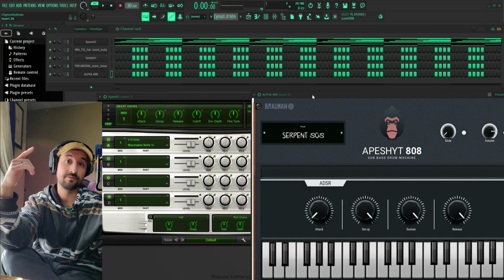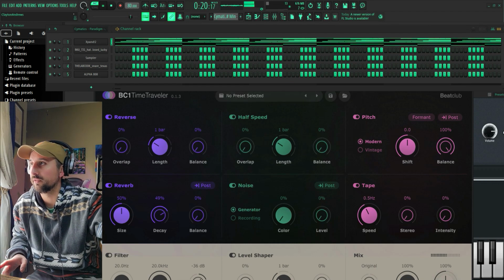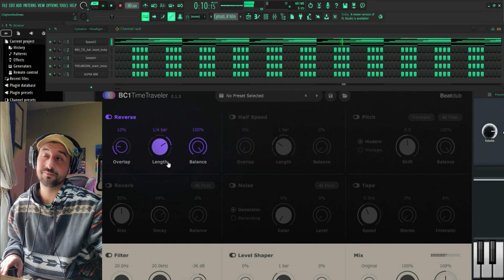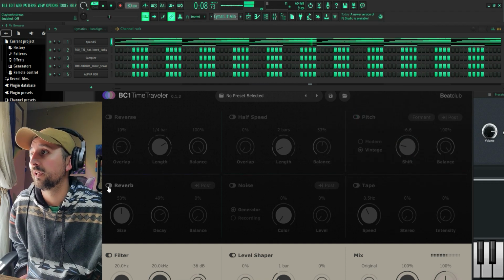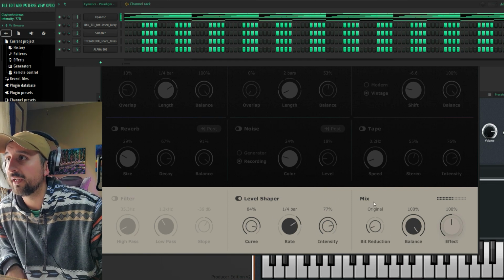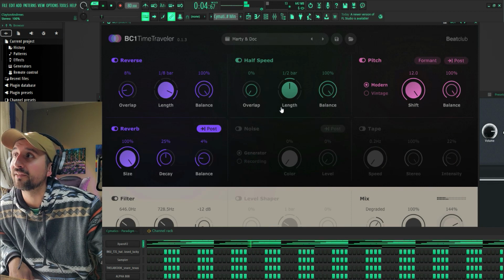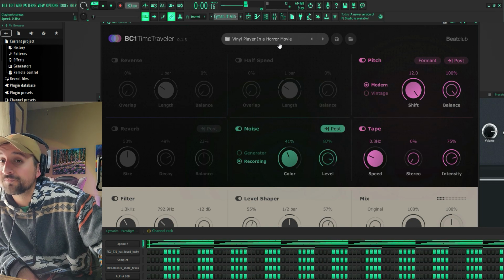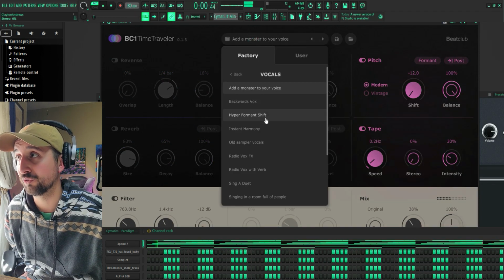Testing out the BC-1 Time Traveler Plug-in from Beatclub | 1st time using BC 1 Time Traveler Plugin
💰 Beatstore: Beatstars.com/MadHoneyy

In the last video I tried downloading and using the BC-1 Time Traveler Plug-In from Beatclub, but it just wasn't in the cards that day.  I tried it again today and it was a success.  So dust off your midi keyboards, because today we are going to test out the brand new BC-1 Time Traveler Plug-in on FL Studio.  I loaded up a Cymatics Midi Melody and I am ready to explore what this new Plug-in can do.

From beatclub:

Beatclub's prismatic all-in-one plug-in brings forth a stylish user interface and dynamic FX suite to help inspire your next fresh idea.

Each color adds a layer of synesthesia to your audio utilising modules, including the Granular/Elastique Pitch Shifter, Noise Module, Tape, Reverb, Half Time, Noise Gate, Oversampling, and Hi/Low Pass Filter.

Reverse - Half Speed - Pitch Shifter - Reverb - Noise Tape

Creating audio effects can often be time-consuming and frustrating, requiring a vast array of hardware and technical know-how.

With the BC1 Time Traveler, Beatclub has pushed the boundaries of what's possible in music production. This plug-in is equipped with a sleek, intuitive UI and dynamic FX modules, allowing producers to focus on the creative aspects of their work.

Beatclub plugin, bc1 time traveler plug in demo, demo bc1 plug in, timbaland plugin for fl studio, testing out bc1 time traveler plug in for fl studio